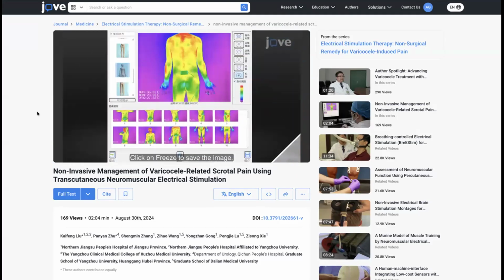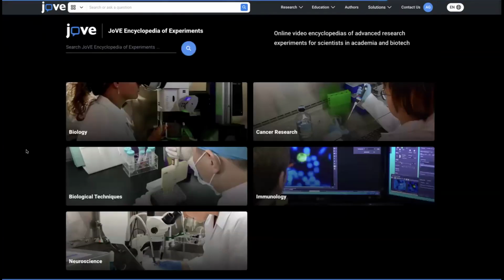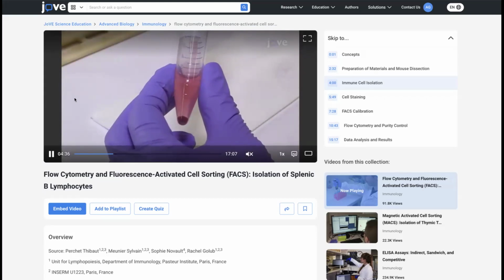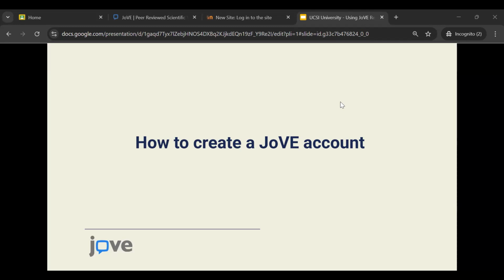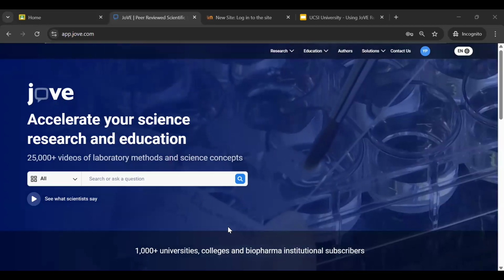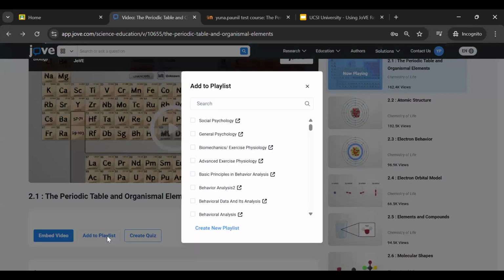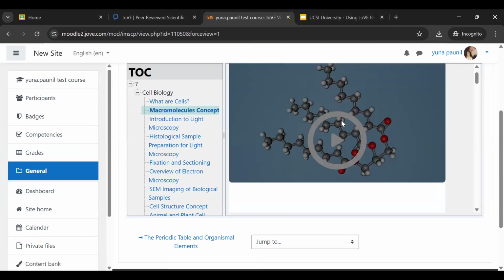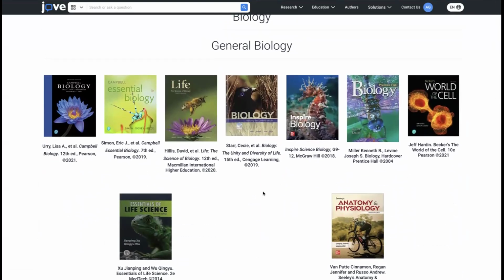UCSI JoVE User Training Webinar